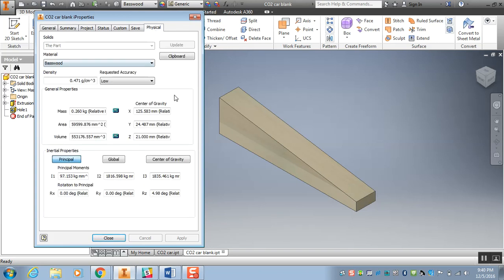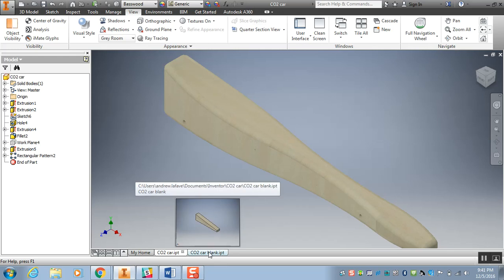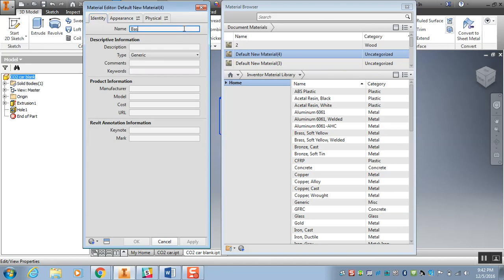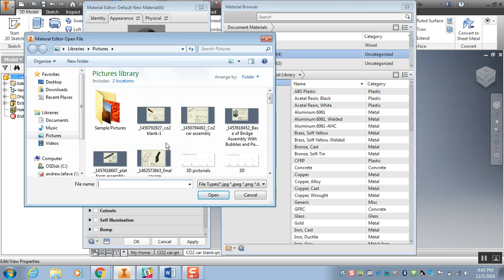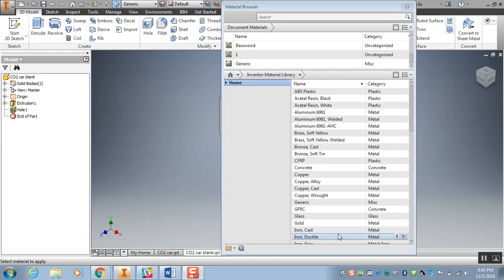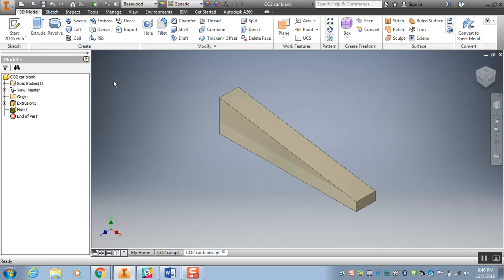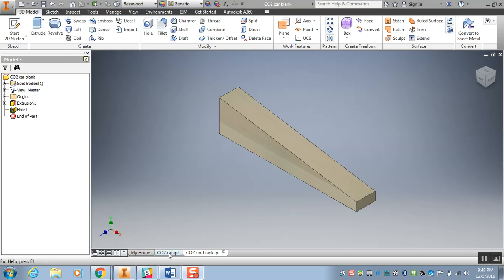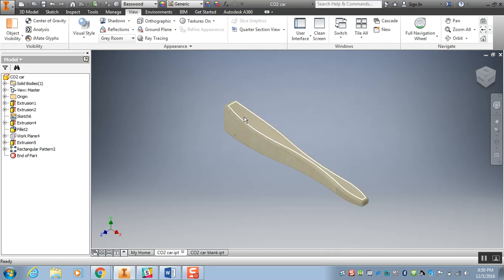Creating basswood material to check weight